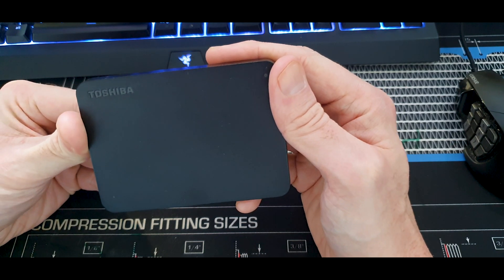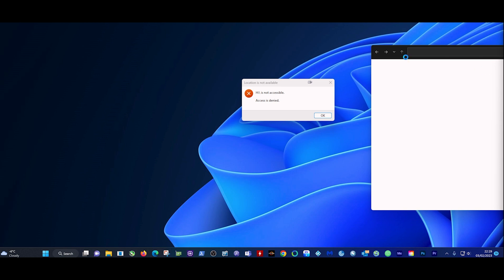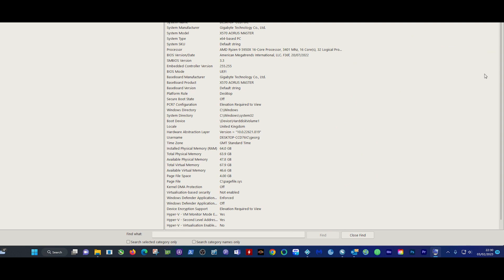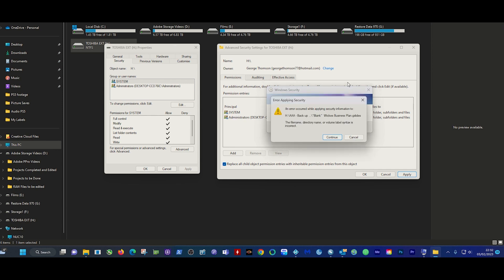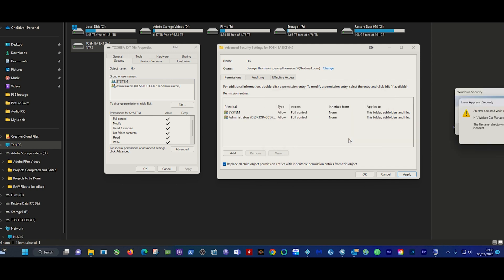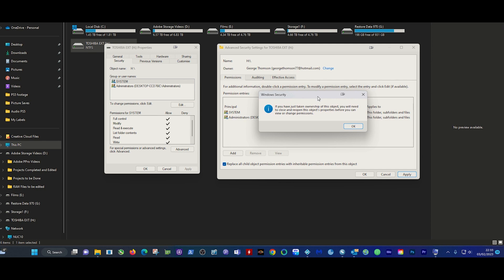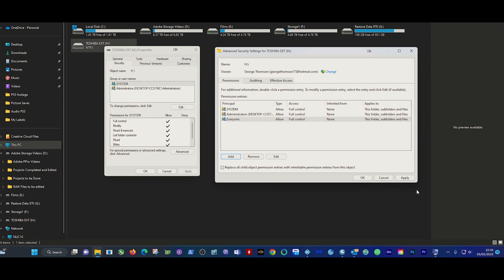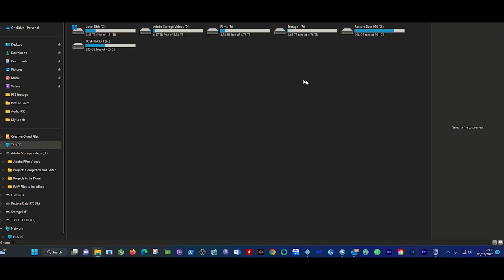Access is Denied, and Failed To Enumerate Objects In The Container. #10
Here I show you how to get into your drive if its coming up with H: Drive(or what ever drive is yours) Access Denied, then into Failed to Enumerate Objects in the Container. Its a simple fix just follow as I go through it :) Its 9/10 a permission problem. :) Enjoy!!

00:00 Intro Explanation of Problem
00:54 The Snap And Showing the Problem
01:33 Fixing the Permissions Problem
03:32 Changing Ownership of H:Drive
05:25 2nd Part of the Ownership
07:18 Mission Complete H:Drive FIXED!!!
07:29 Colins Data But Hidden
07:45 Outro And Thanks :)

Instructions:

Select the Drive you want to Work on? In this case its the H:Drive
Rick Click
Properties
Security Tab
Advanced Tabs
Click Change
Type in BOX USERNAME(Check Sys Info for this) I show you where then click Check names
Click OK
Check/Tick the box Replace Owner Containers at Top
Check/Tick the box Child Permission Entries at Bottom
Click Apply
You may get ERROR WHILE APPLYING SECURITY (Just Click Continue Until it starts Scanning) And it takes Ownership of the Drive :) Almost Done!

Once it comes back with YOU HAVE TAKEN OWNERSHIP
Click OK
Click OK
You should now be on desktop showing all your Drives. Refresh F5!

Select Drive again
Right Click
Properties
Security Tab
Make sure System is Highlighted in Blue
Click Advanced
Click Add
Select Principle
Type in box EVERYONE, then click check names it will then be underlined
Click ok
Click Full Control Box
Click OK
Click Apply then Click Continue if its ask, it will then go away and Scan and
apply settings and ownership once again, leave it be.

That should be you. If you have any question or Problems by all means leave a comment or get in touch?